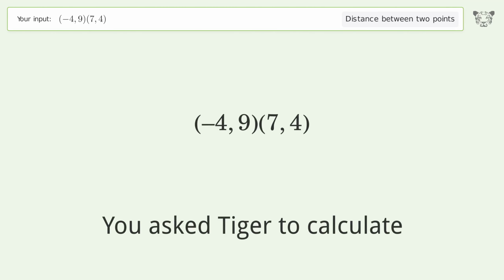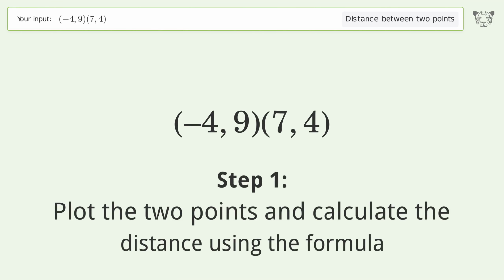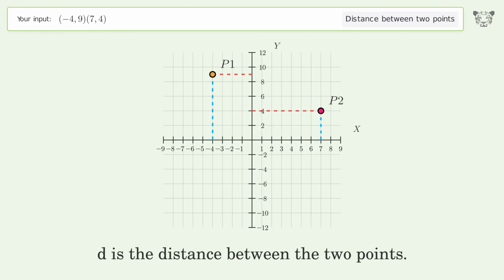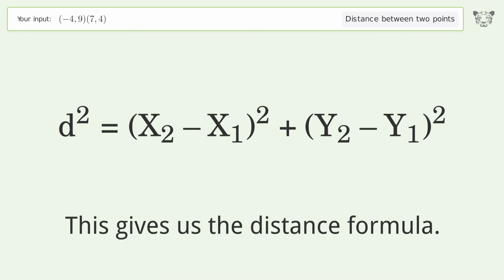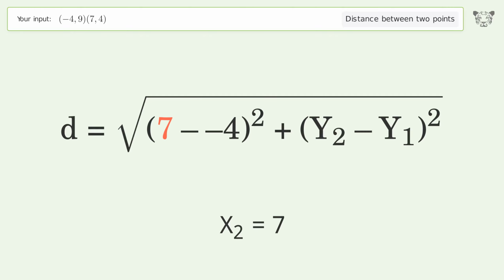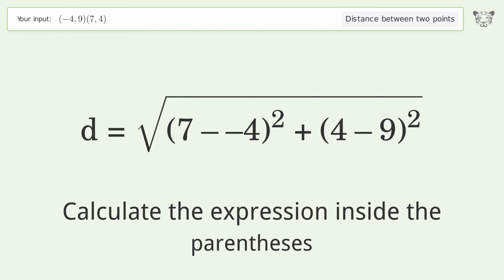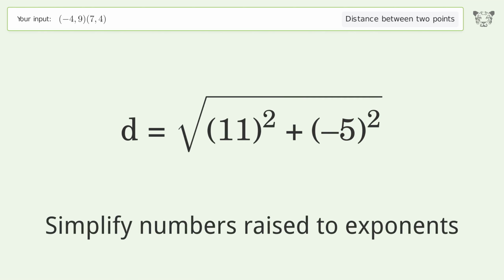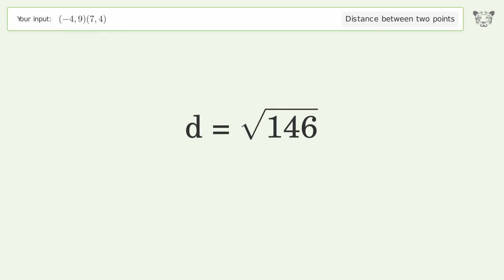Find the distance between two points p1 (-4,9) and p2 (7,4): Step-by-Step Video Solution